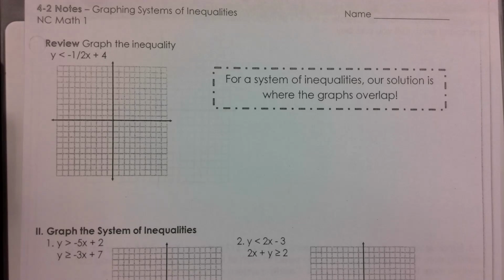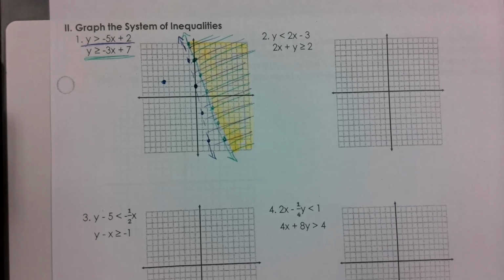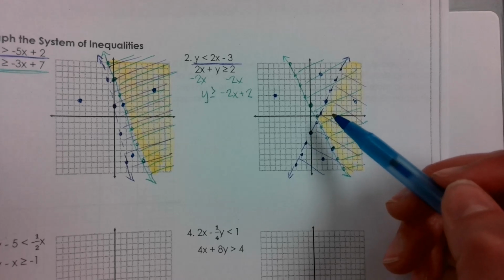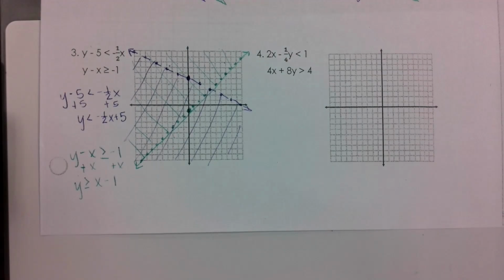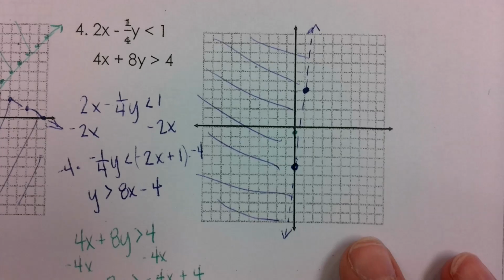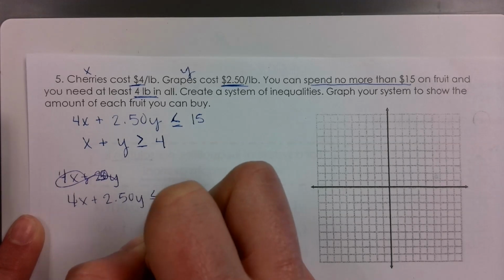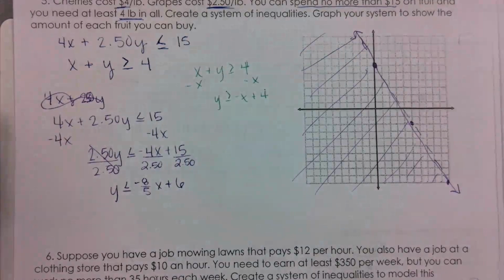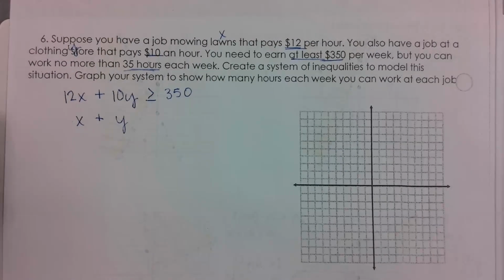Math 1 4-2 Lesson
Systems of Inequallities